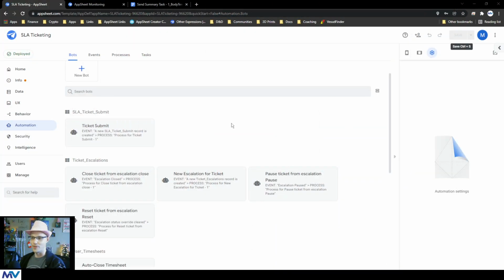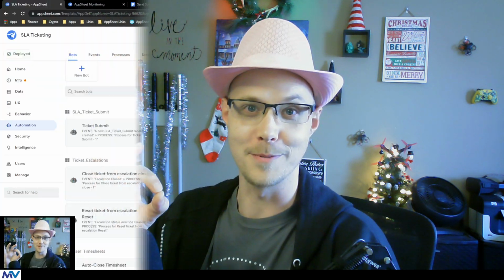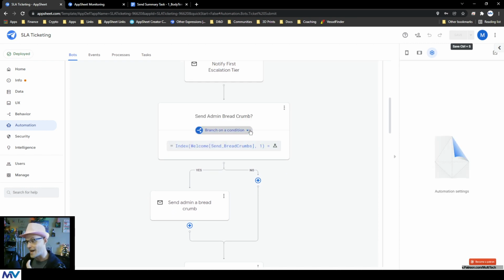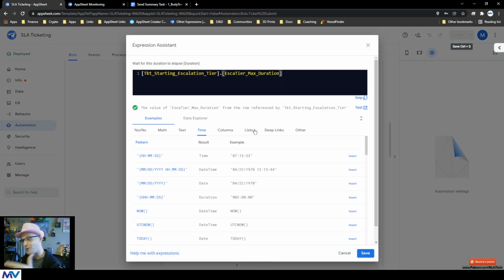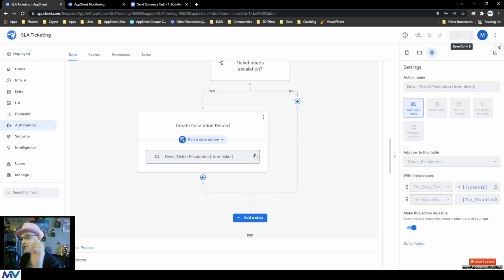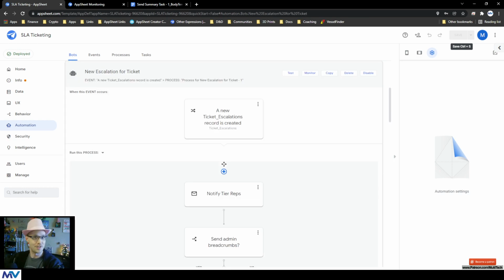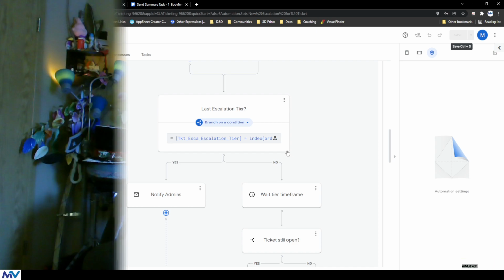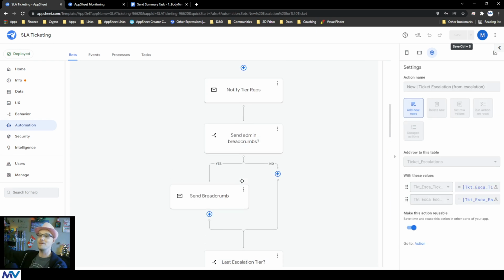Random excitement about Automation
I'm towards the finishing stages of building an SLA Ticketing system in an AppSheet app; right now I'm building the automation for notifying everyone with an email, as well as the auto-advancement of the escalation tiers.

Check out this amazing 2-stage automation process I've built!
 - Eventually this app will be available for sale

//                           Tip Jar                                                 //
//     - build protocols                                                     //
//     - template tables                                                    //
//     - deep-dives                                                            //
//     - more...                                                                   //